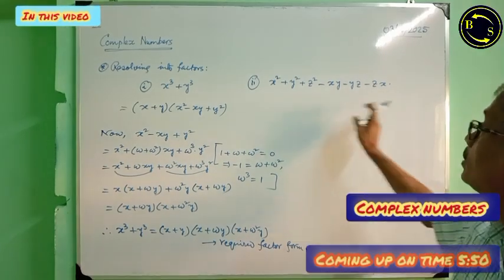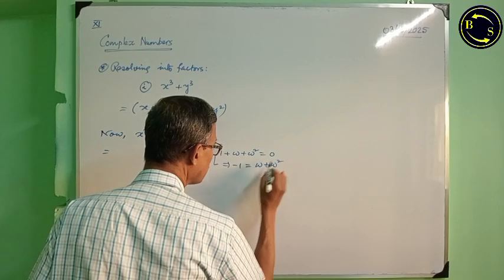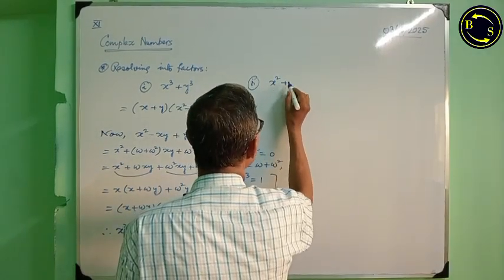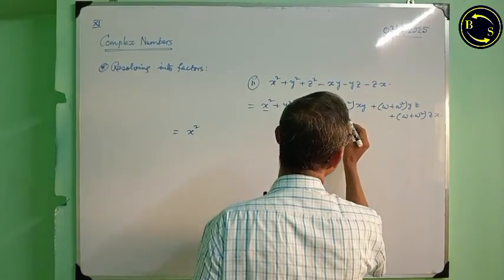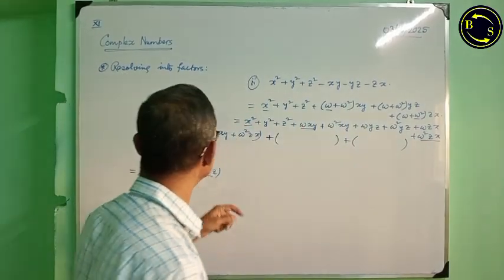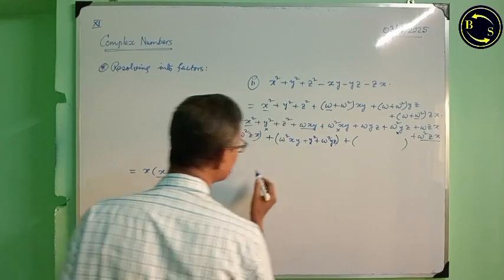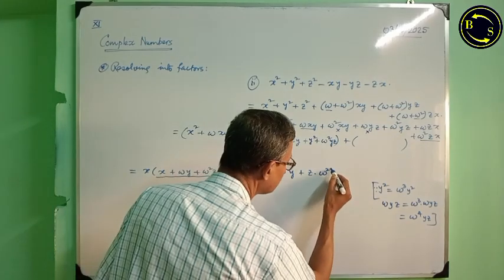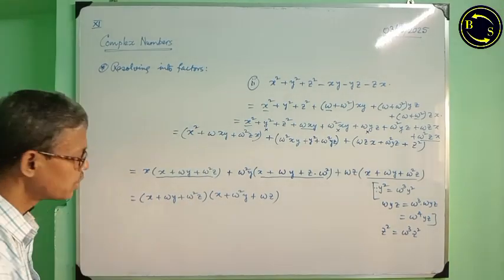Complex Numbers & Quadratic Equations || New Syllabus || Part-12 || Class 11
Complex Numbers|| 2025 New Syllabus||Class 11 || Part-12

Part 12 Video Link 🔗::::

Sequence and Series || Full Chapter of Sequence and Series || XI || JEE || btosacademy

Logarithm || Class XI || Full Chapter || IMP Numericals || btosacademy